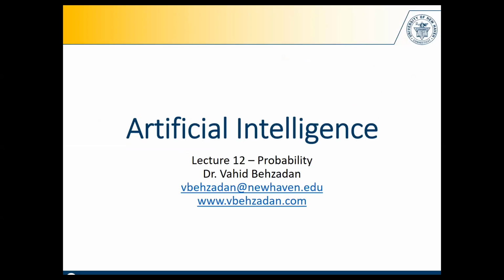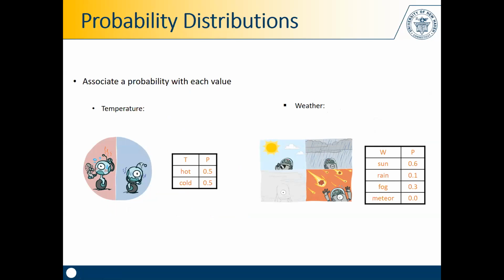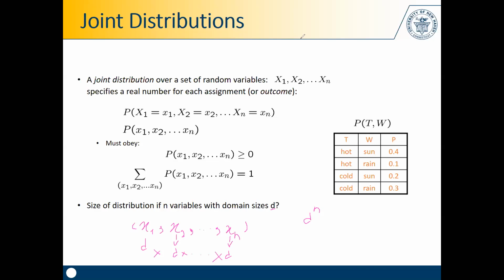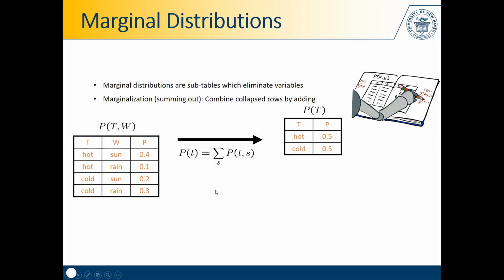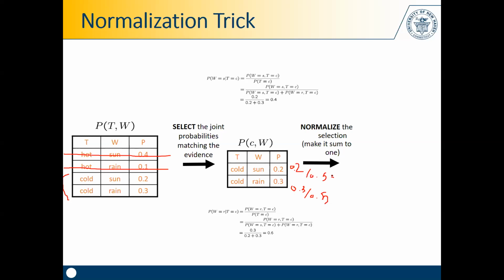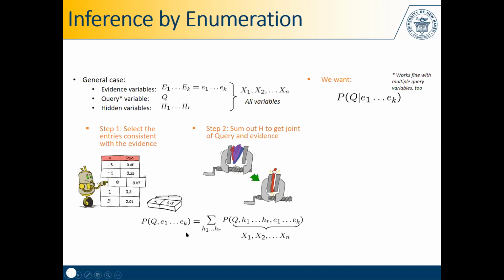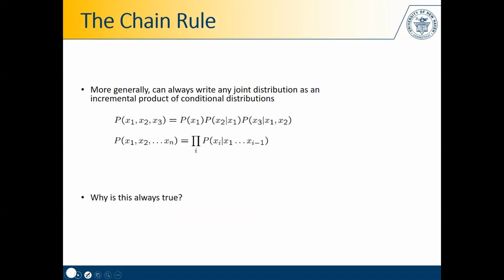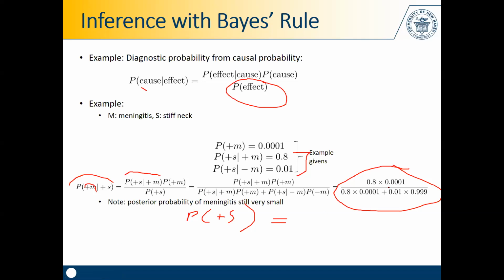Artificial Intelligence - S20 - Probability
Topic: Probability
Date: 4/9/2020
Course: DSCI 6670 / CSCI 6660 - Artificial Intelligence (Spring 2020)
Instructor: Prof. Vahid Behzadan - University of New Haven
Note: lecture slides are adopted (w. permission) from UC Berkeley's CS188-F18